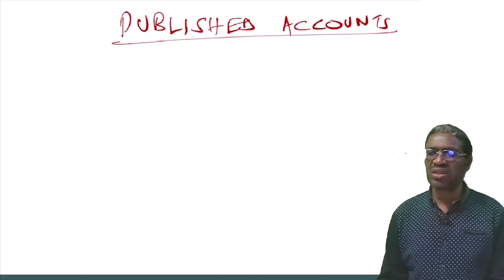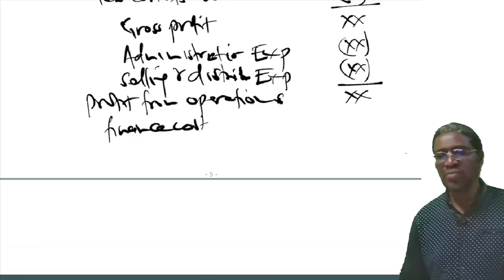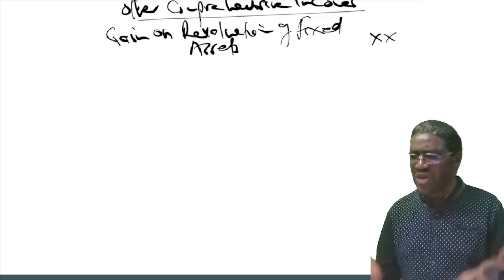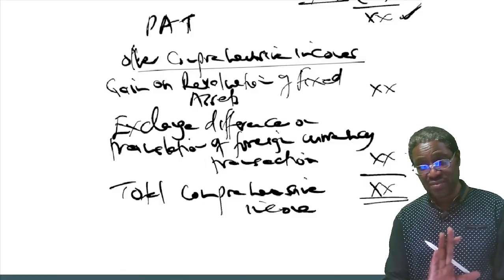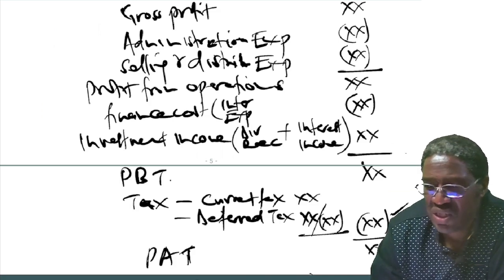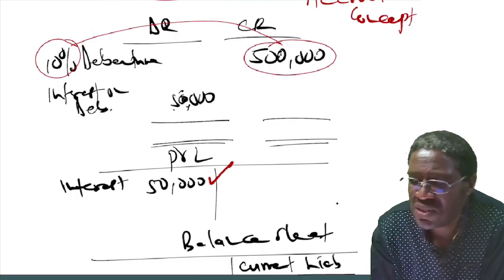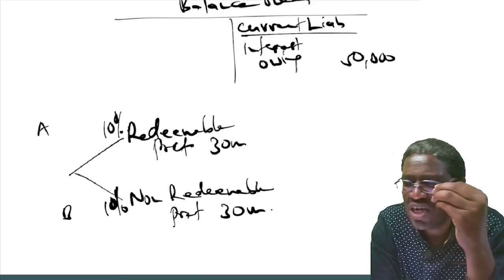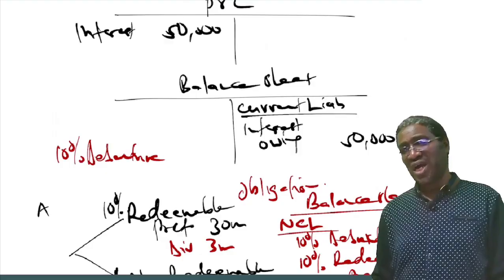FR- PUBLISHED ACCOUNTS LESSON 1 (CALL 254 722658875 FOR ONLINE CLASSES /PRERECORDED VIDEOS)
PUBLISHED ACCOUNTS LESSON 1  FOR FINANCIAL REPORTING- FR OF CPA INTERMEDIATE LEVEL